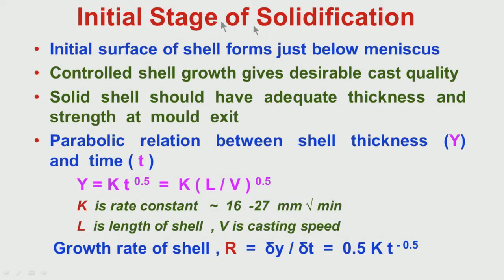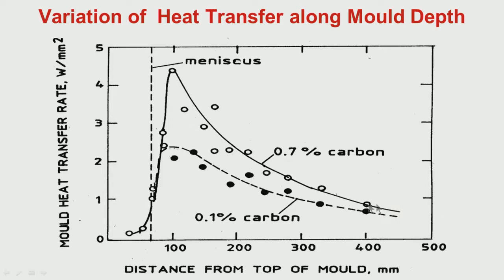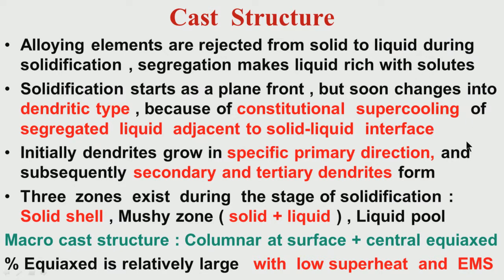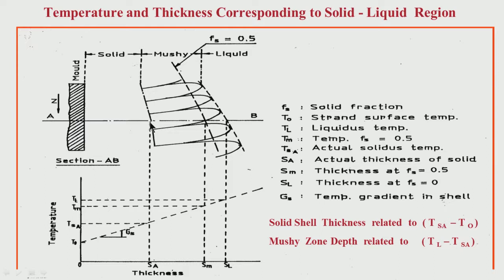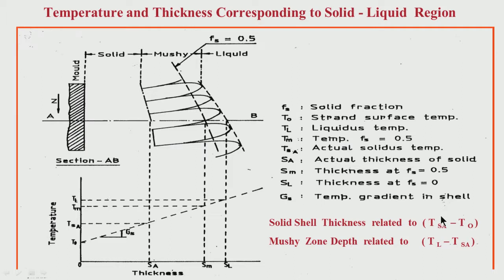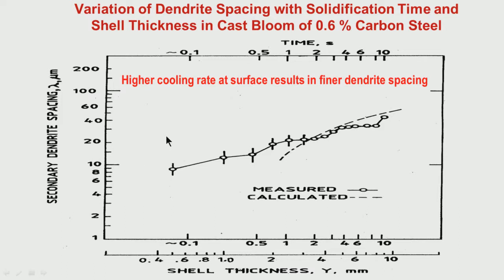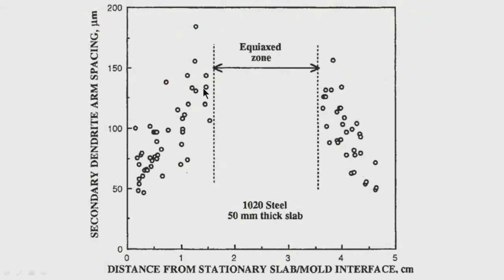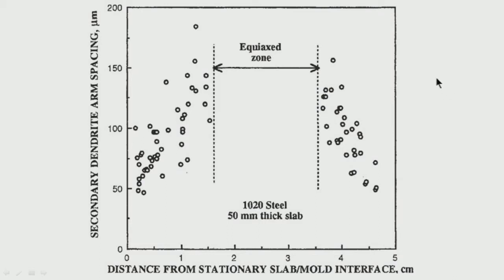Cast Structure and Dendrite Size